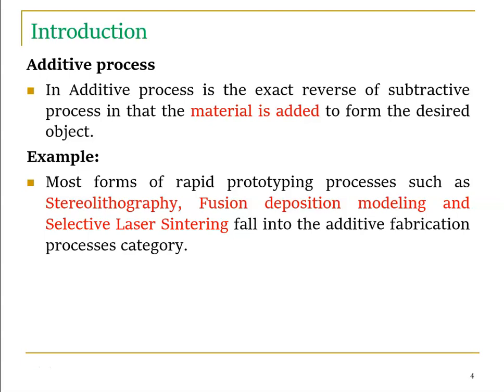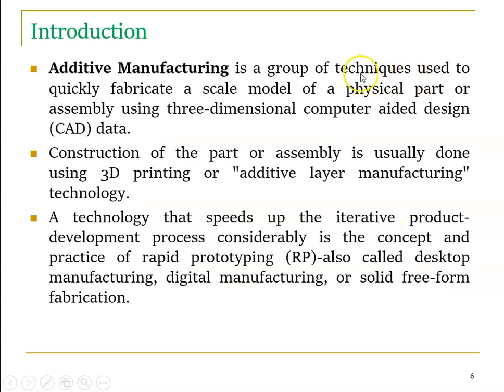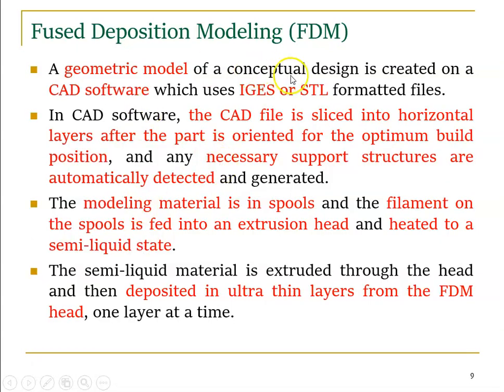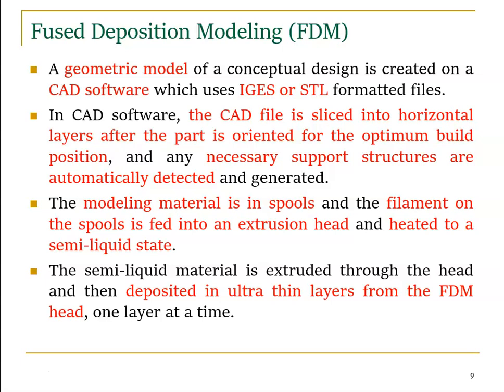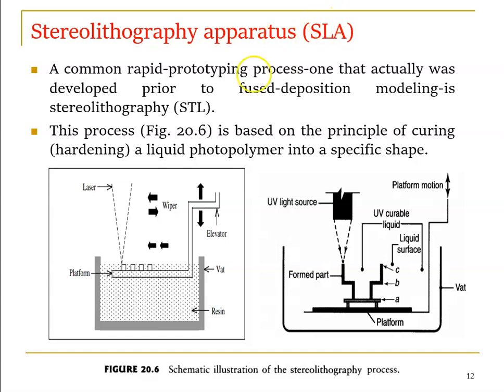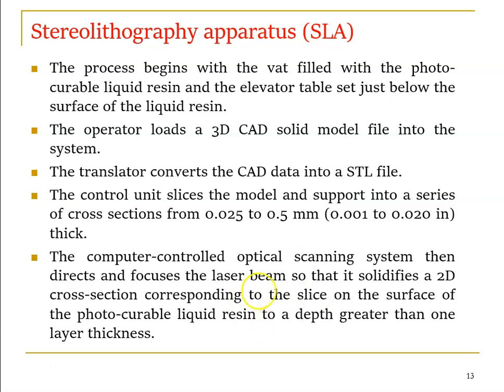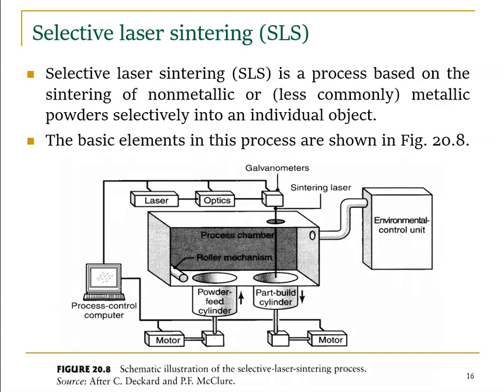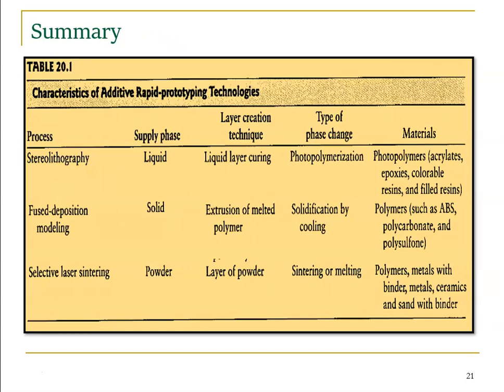10. 3D Printing Theory